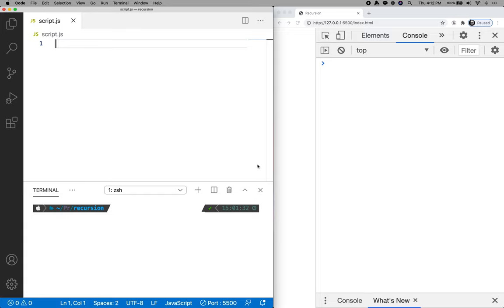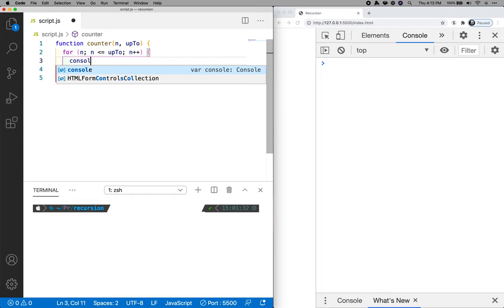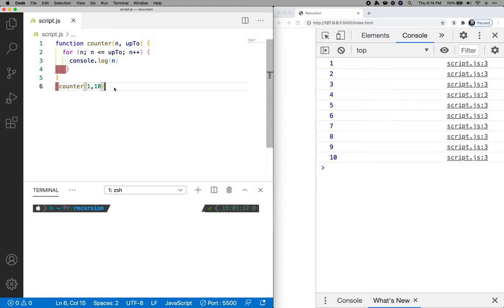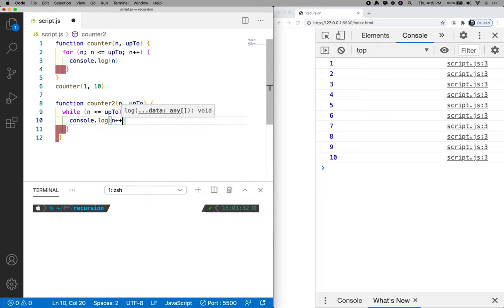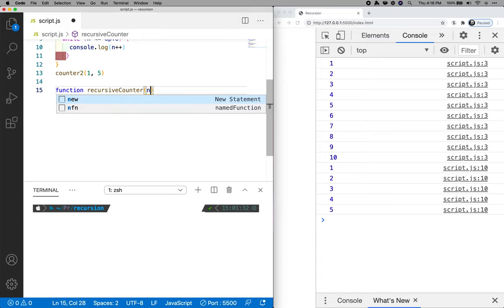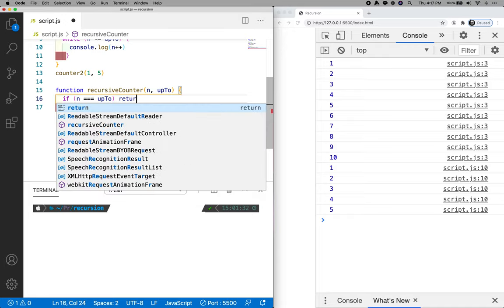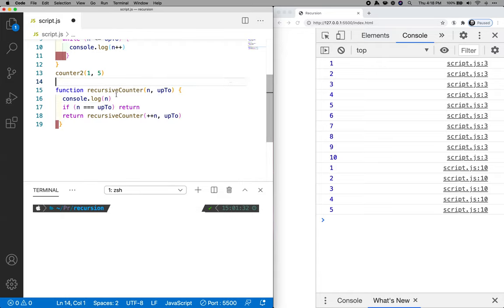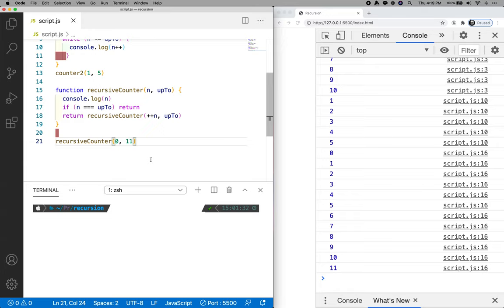Recursion in JavaScript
Just a short lesson on recursion to keep you on your toes!